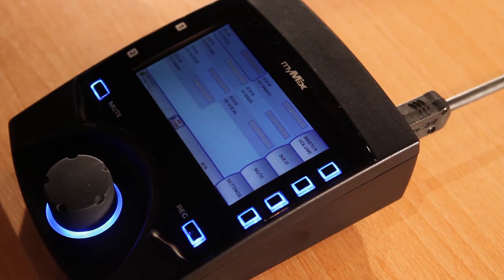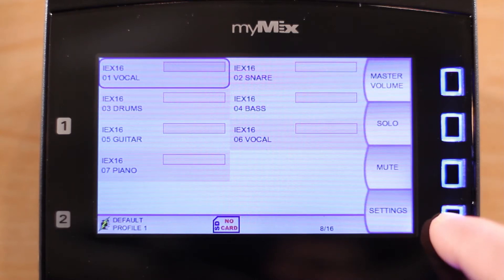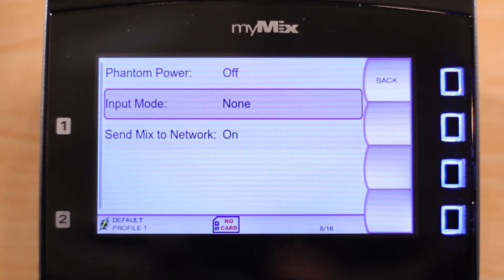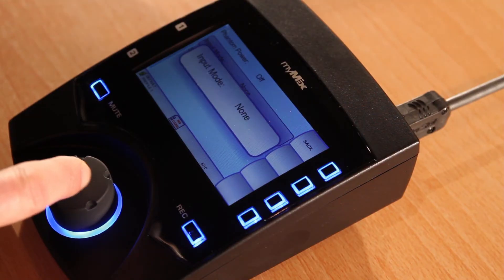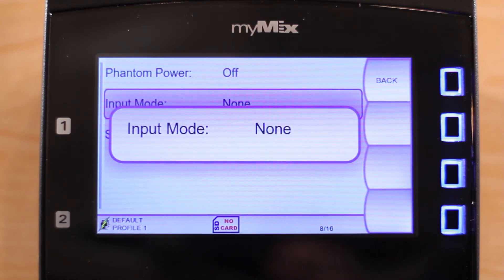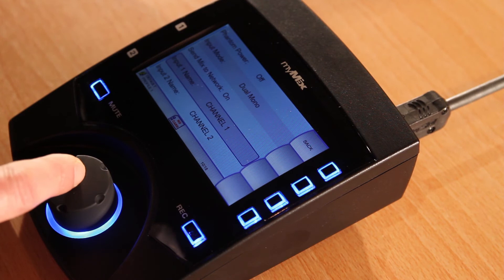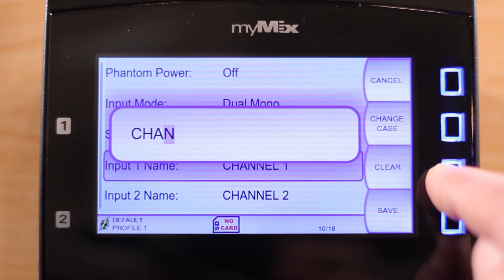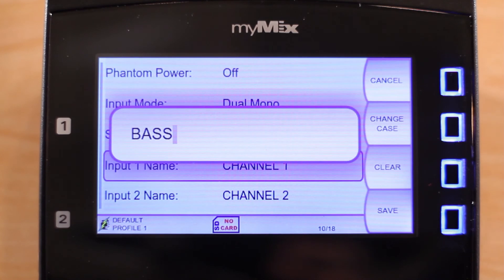MyMix Tutorial - Local input setup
Setting up and naming the local Inputs on the MyMix unit